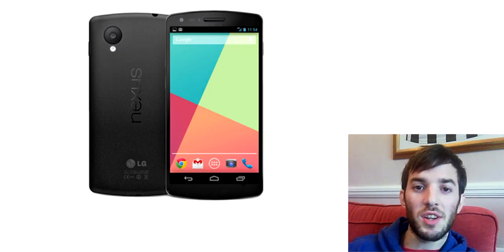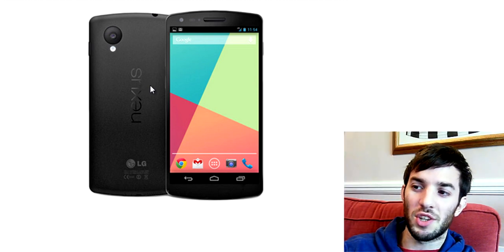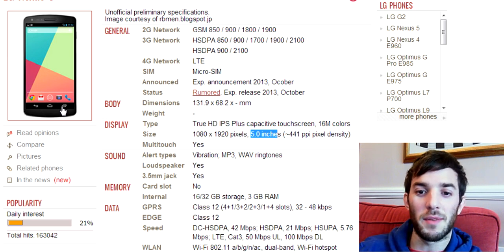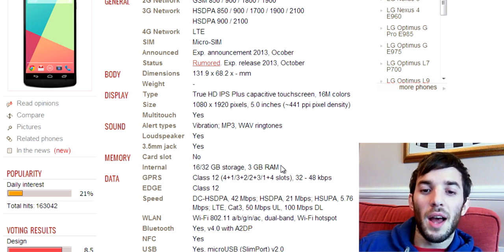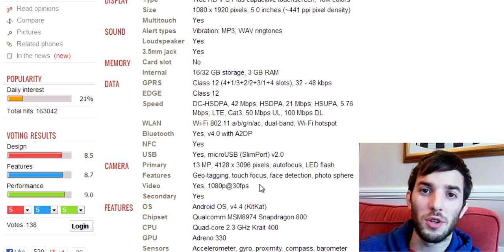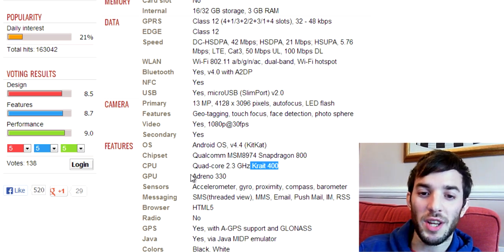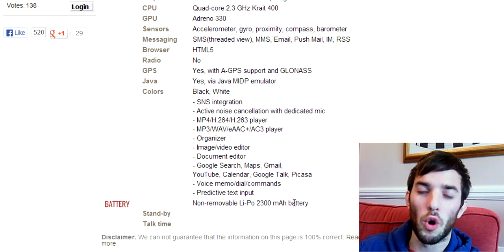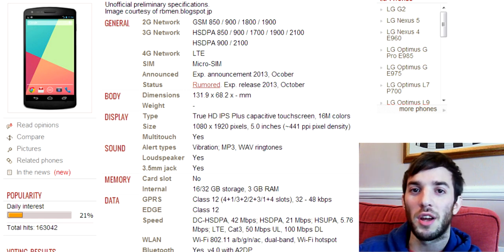Google Nexus 5 - Rumours / Specs